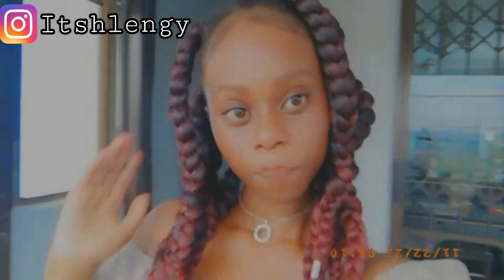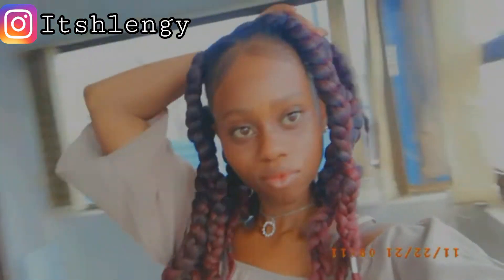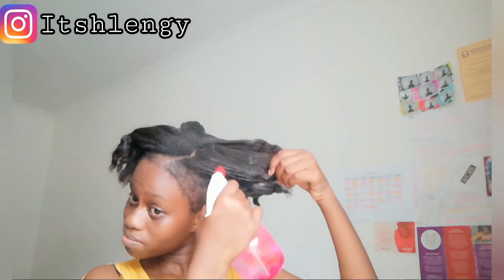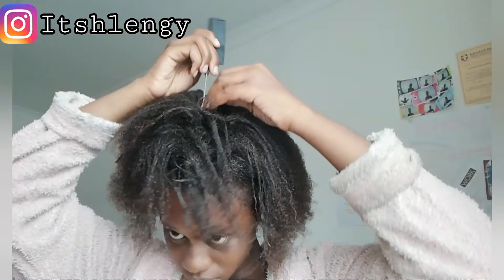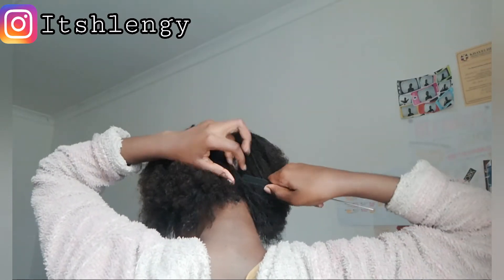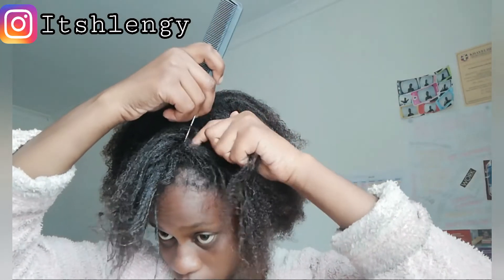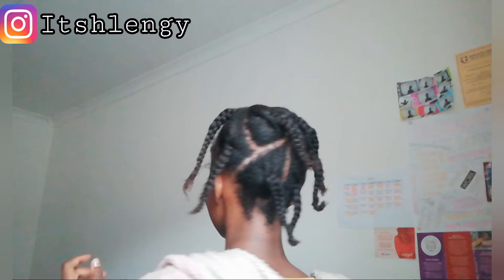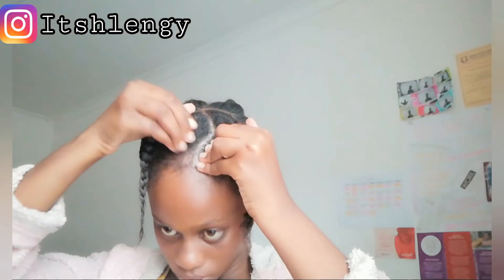Detailed parting tutorial || how to part hair for Jumbo box braids❤️ part 1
Hi guys today I'm going to show you how to section your hair for Jumbo box braids ❤️

 Don't forget to leave a ❤️ on the comments section.

Free Background music for YouTube